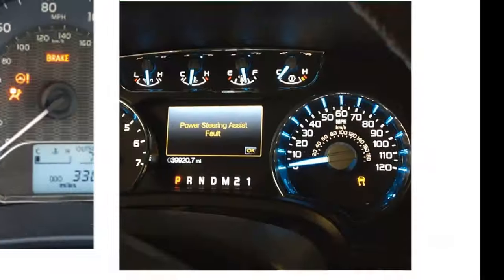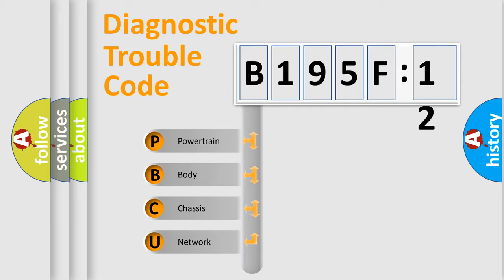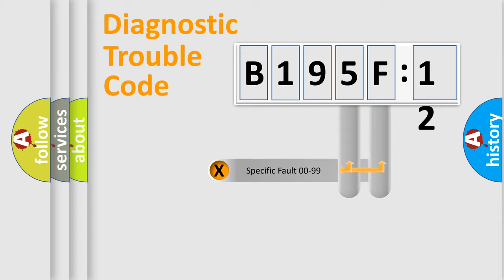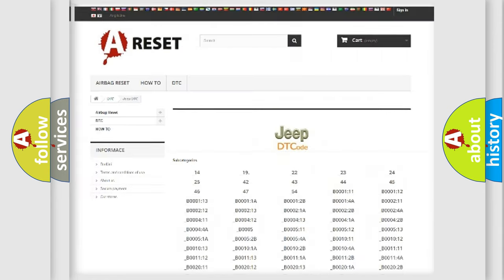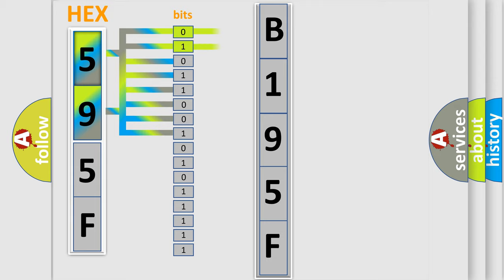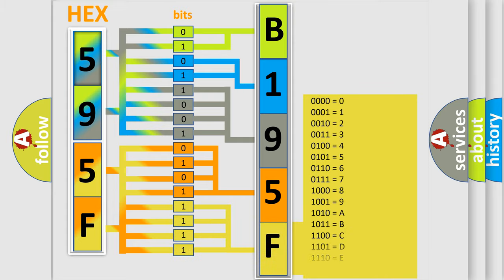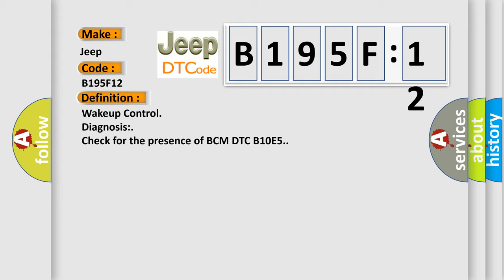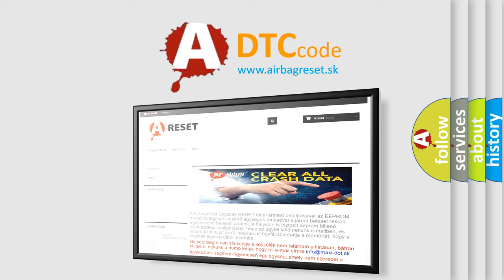DTC Jeep B195F-12 Short Explanation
Contents:
0:21 Basic DTC analysis according to OBD2 protocol standard.
1:48 Insight into programming
2:58 A diagnostically understandable description of the Diagnostic Trouble Code
3:05 Basic error definition

Make:
Jeep
Code:
B195F 12
Definition:
Wakeup Control
Diagnosis:
Check for the presence of BCM DTC B10E5.